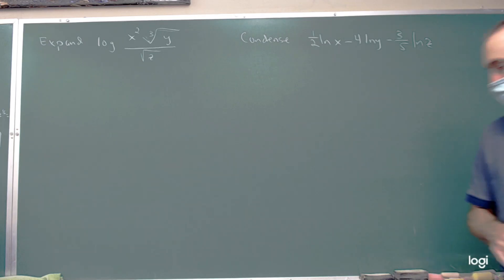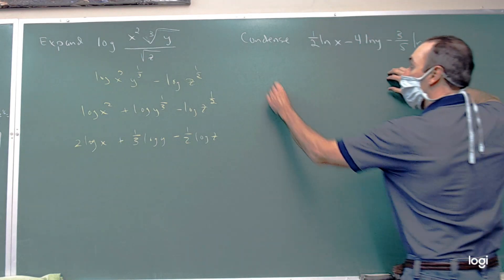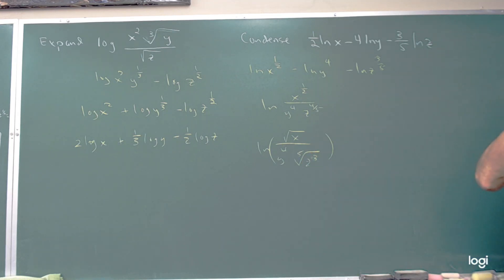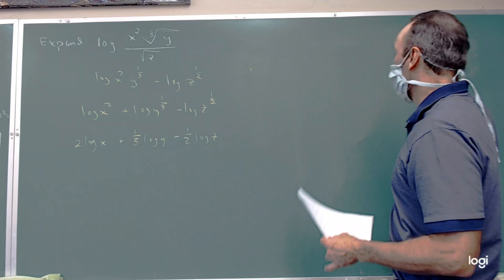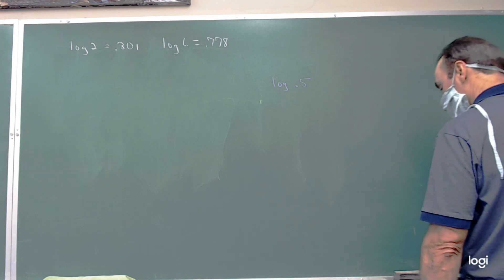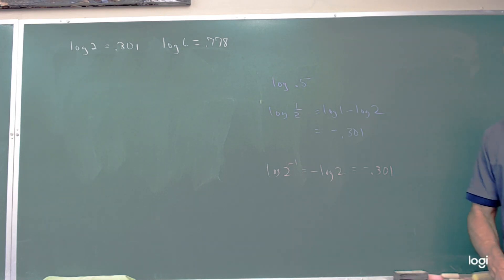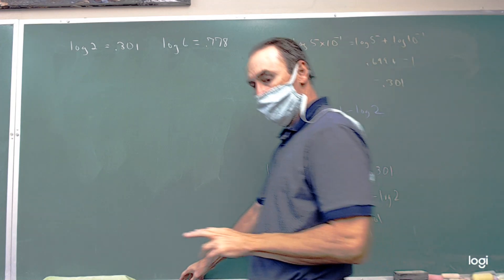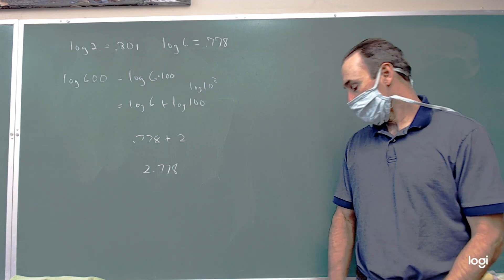Classroom Lecture 11-9-20